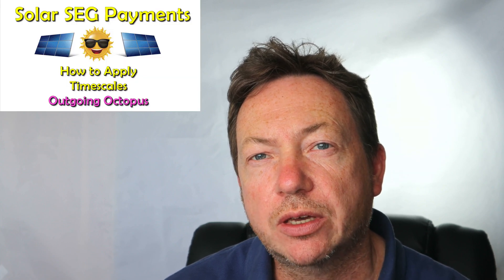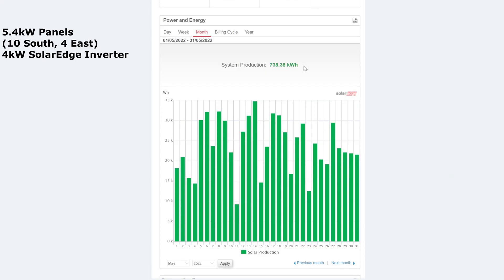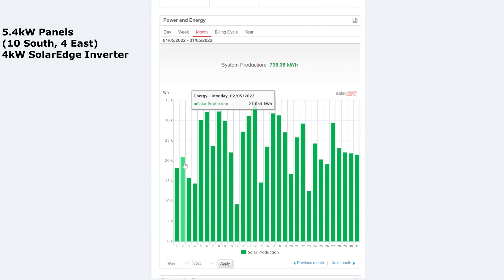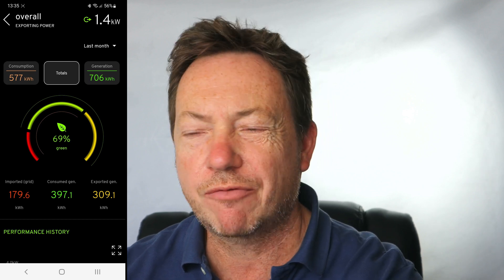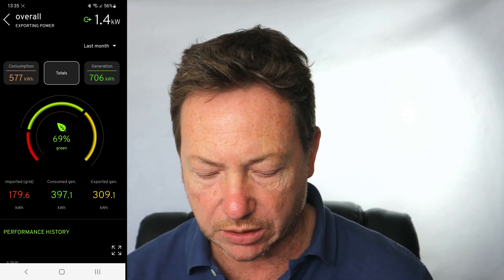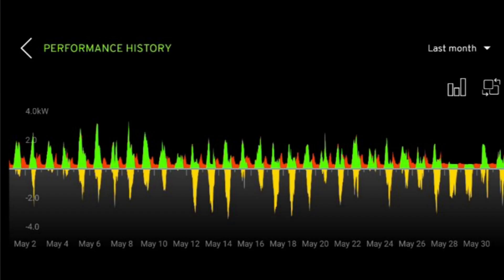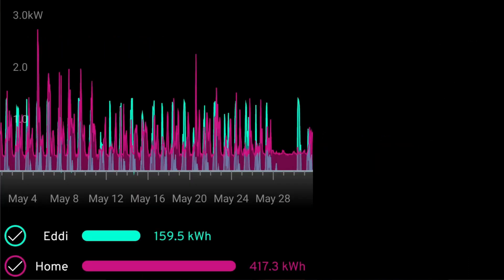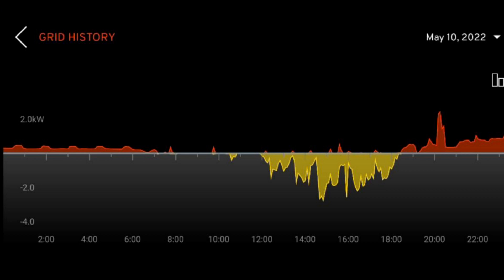Solar Panel Production Update May 2022. First Month with MyEnergi Eddi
In this video I take a look at my 2nd full month of having solar panels in May 2022. I share how much they have produced and how much I have spent on electricity this month. This month was also my first month of having the MyEnergi Eddi installed to heat the hot water in my tank. So in May I didn't use any gas via the boiler to heat my hot water.

Solar Panels: 14x Jinko 390w (10 South, 4 East)
SolarEdge Optimisers
SolarEdge PV 4kW Inverter